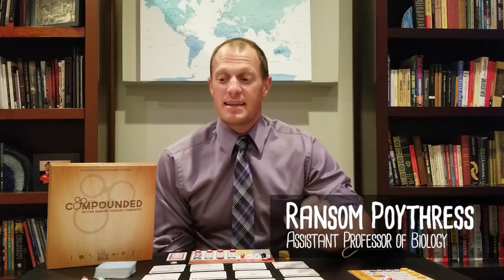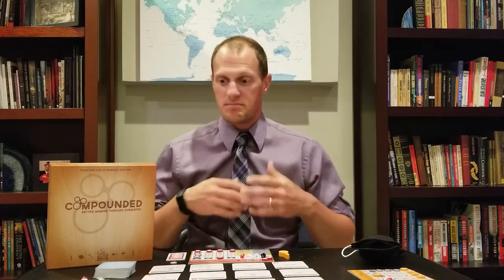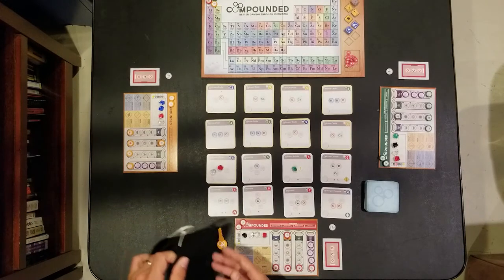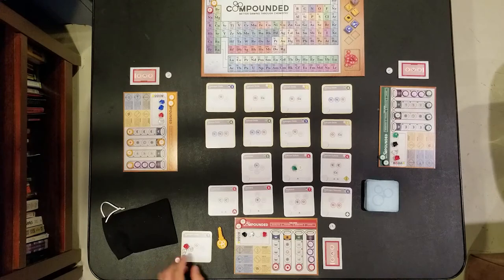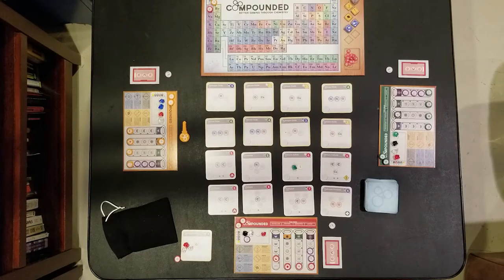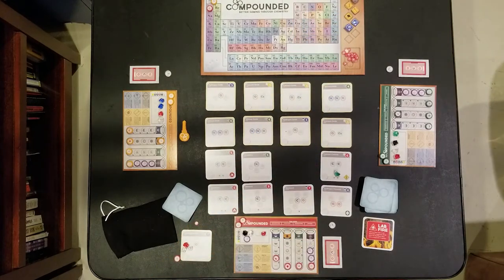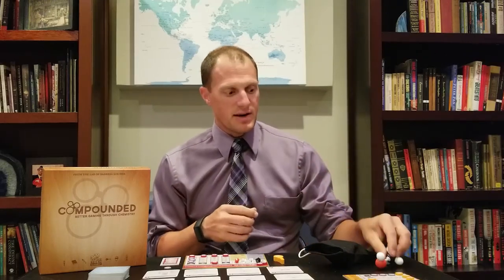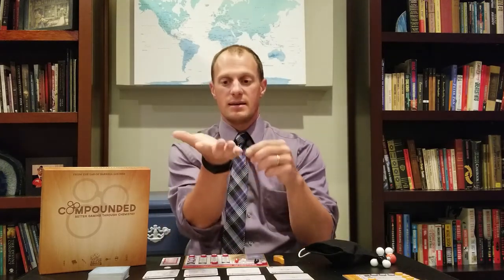Compounded: Board Games Science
Can you manage a lab before it explodes? Join Ransom Poythress, Assistant Professor of Biology at Houghton College, as he explores the fundamentals of gameplay for Compounded from Dice Hate Me Games.